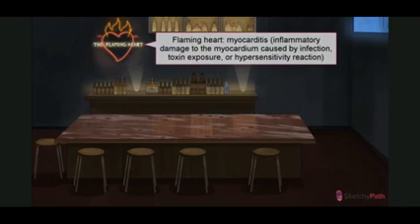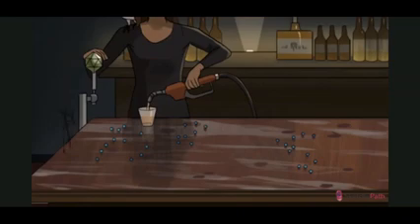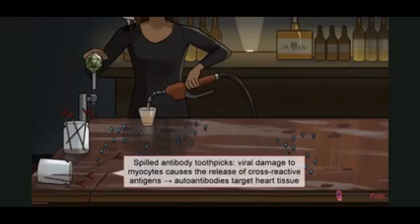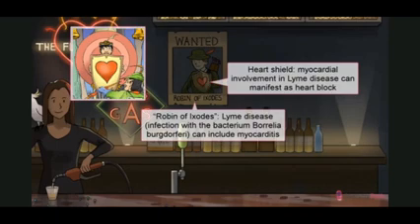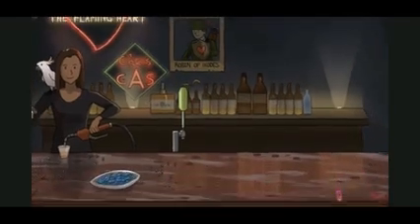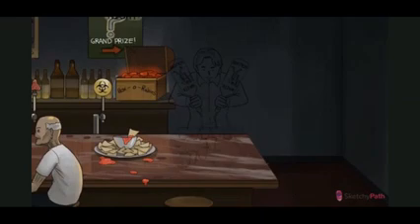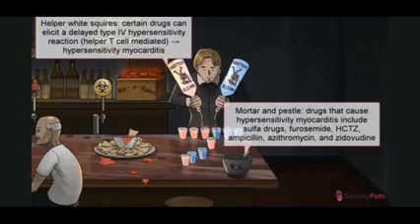4 июля 2025 г.